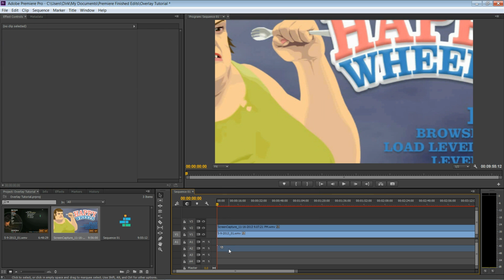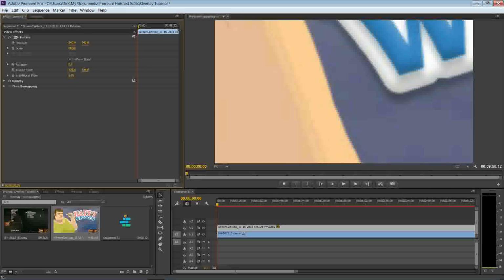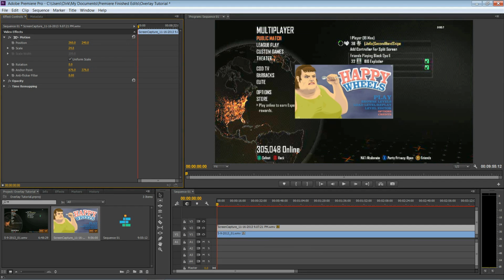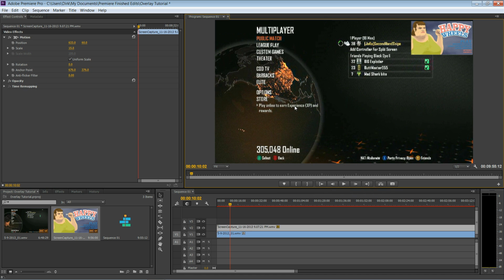How to Add a FaceCam to Your Videos with Adobe Premiere Pro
GT: SecondHandSnipe | ADD ME!

Make sure to post your comments or questions down below! Thank you guys so much for watching this video and have a wonderful christmas!